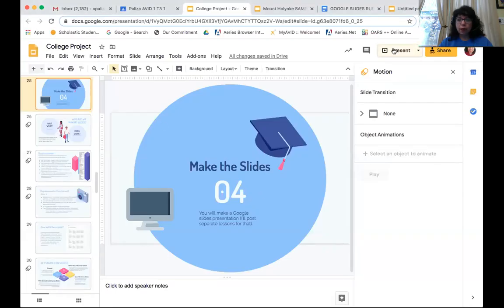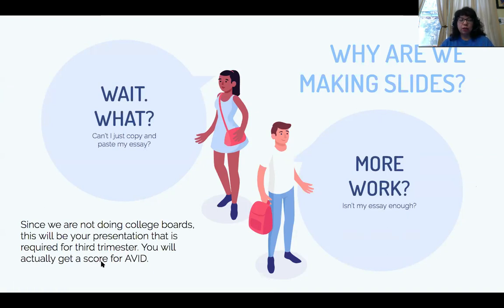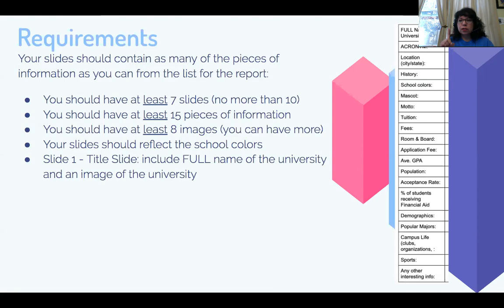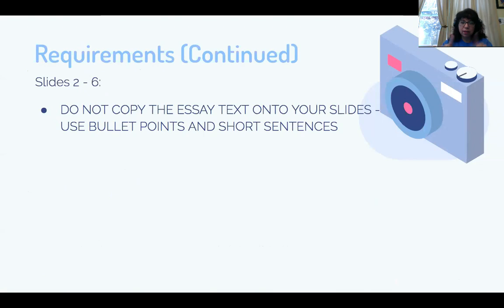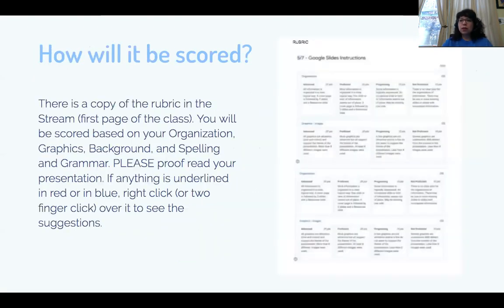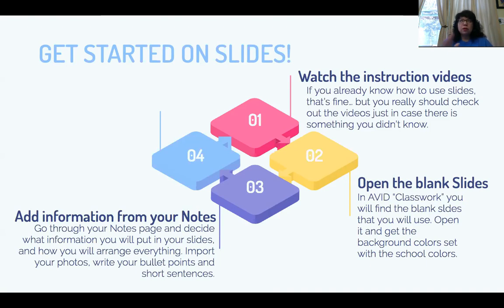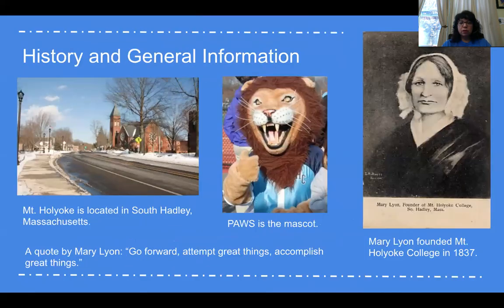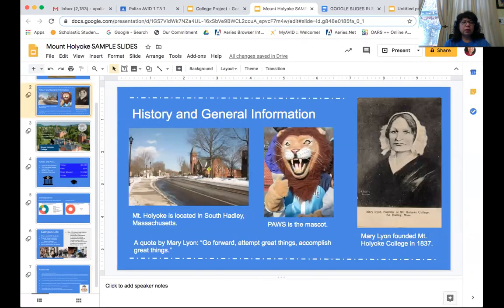Day 24 Assignment